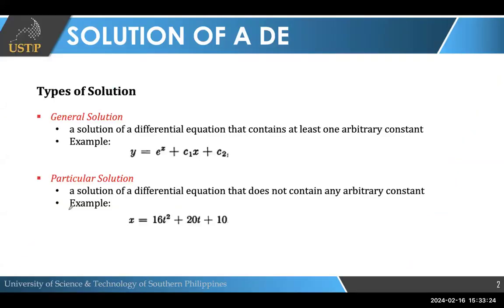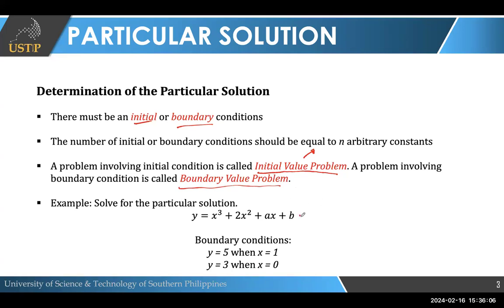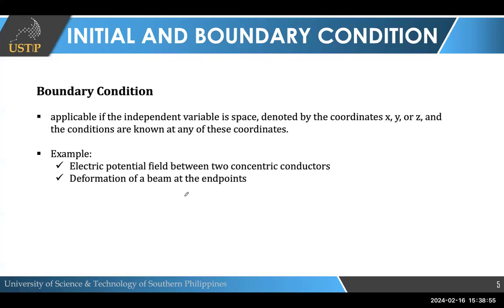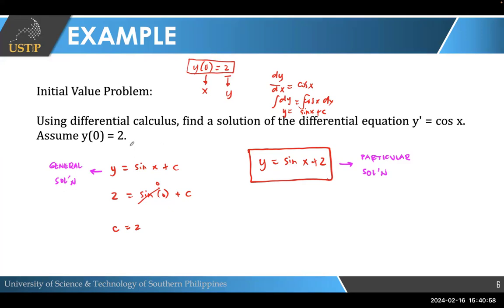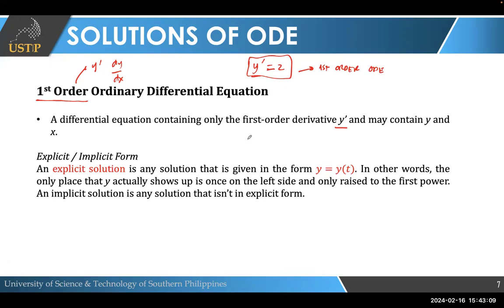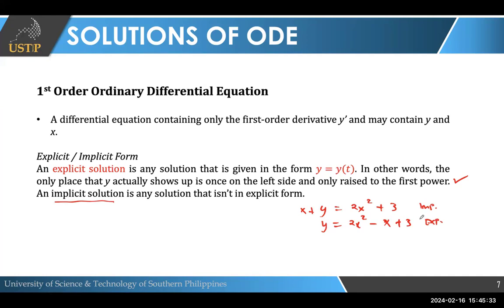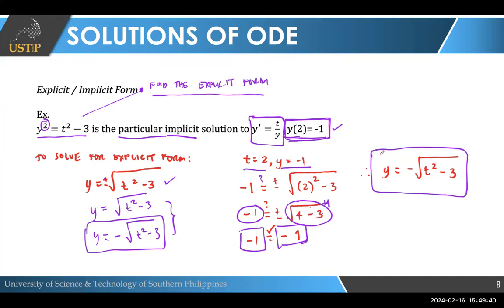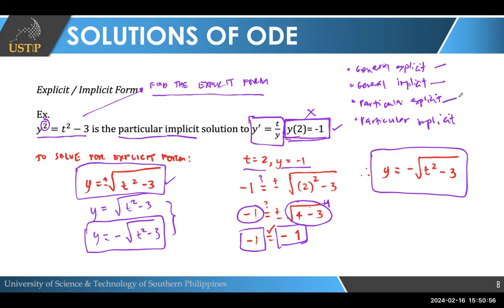Solution of a Differential Equation